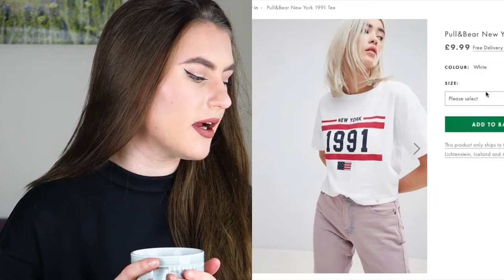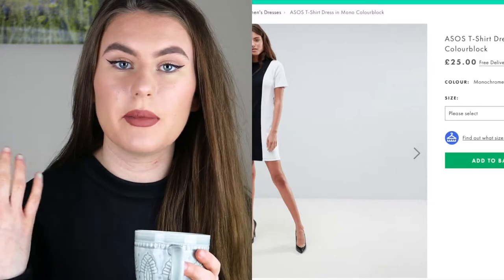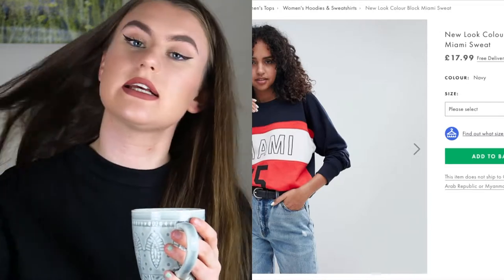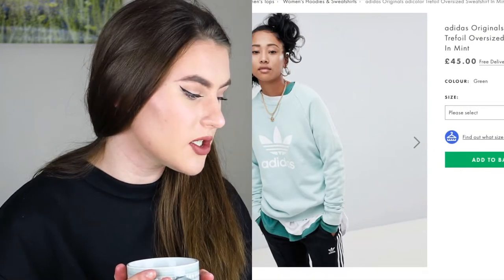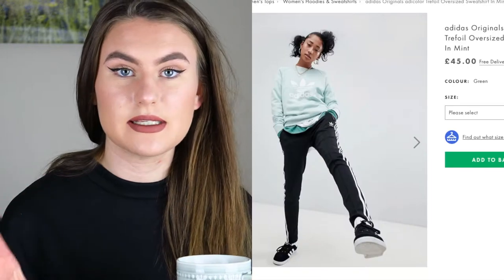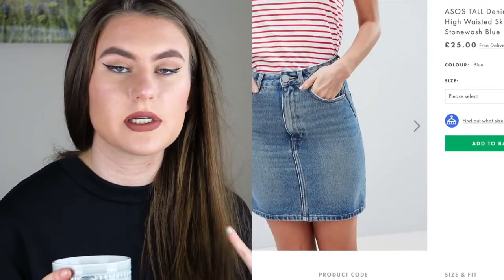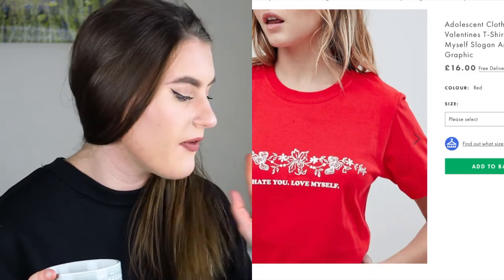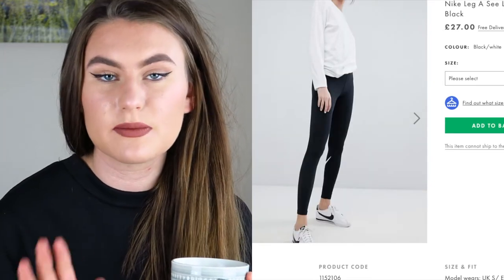FASHION Pieces I LOVE But Won't Be Buying | ASOS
Today's video is a new series I am starting on my channel where I go onto a website (asos) and I select some fashion pieces that I love and I explain why I like them but why I won't be buying them! Let me know if I should do this with fashion pieces I hate!